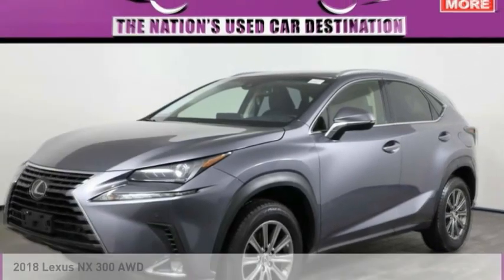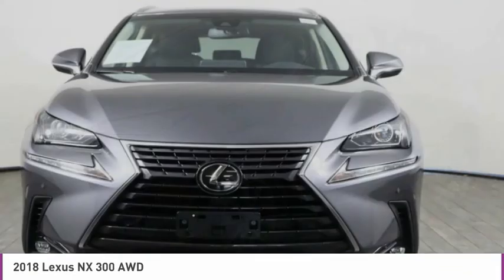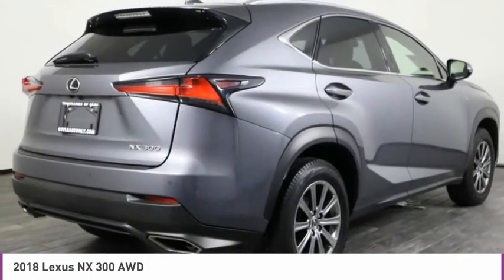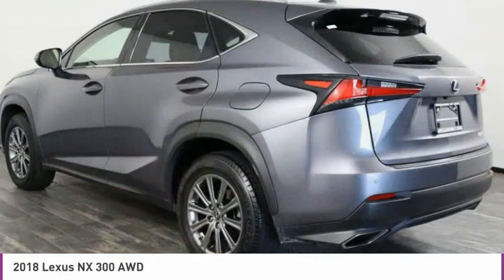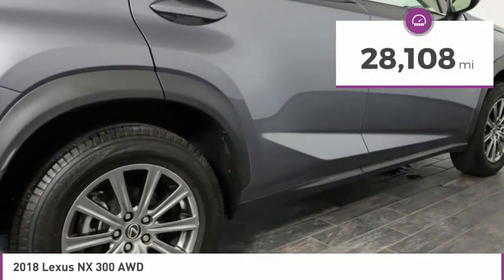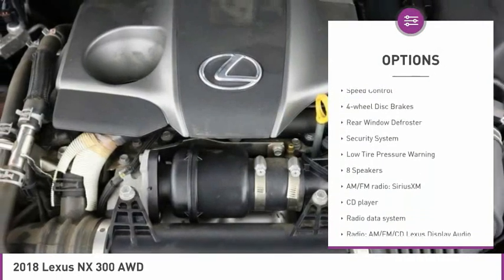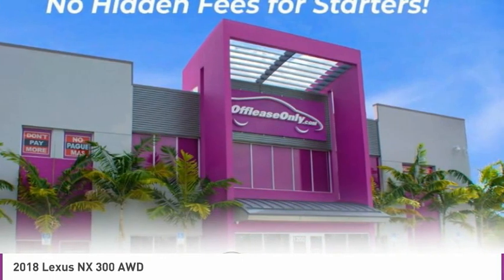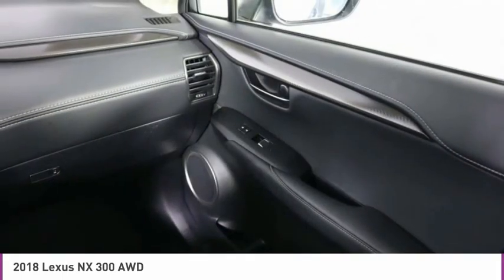2018 Lexus NX C320257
2018 LEXUS NX West Palm Beach, FL
Stock# C320257

*Rear Camera | Sunroof | Heated/Cooled Seats | Bluetooth | Satellite Radio | Stability Control*

Save Big; Original Price was $42,332. Admire the bold styling of our amazing 2018 Lexus NX 300 AWD brought to you in beautiful Nebula Gray Pearl! Motivated by a TurboCharged 2.0 Liter 4 Cylinder that executes 235hp while perfectly with its responsive 6 Speed Automatic transmission for amazing passing power. This All Wheel Drive SUV yields up to 28mpg on the highway and soars to 60mph in just 7 seconds! Visually dramatic, our 200t evokes a sense of classic elegance paired with ultimate athleticism. The exterior is perfectly enhanced with unique alloy wheels, brilliant LED headlights, LED fog lights and running lights.

Befitting its heritage of luxury and craftsmanship, the NX 300 cabin is uniquely designed featuring power-adjustable seats with premium leather heated and cooled seating, keyless ignition and entry, and power-folding and reclining rear seats. Enjoy next-level connectivity behind the wheel with a prominent interface display screen, Bluetooth phone/audio, Siri Eyes Free, Lexus Enform Service Connect, and a dynamite sound system with CD, available HD/satellite radio, and auxiliary audio jack.

Our NX 300 has received top safety scores thanks in part to innovative features such as a rearview camera, traction/stability control, advanced airbags, and Lexus Enform Safety Connect telematics that include automatic crash notification, stolen vehicle location, and an emergency assist button.